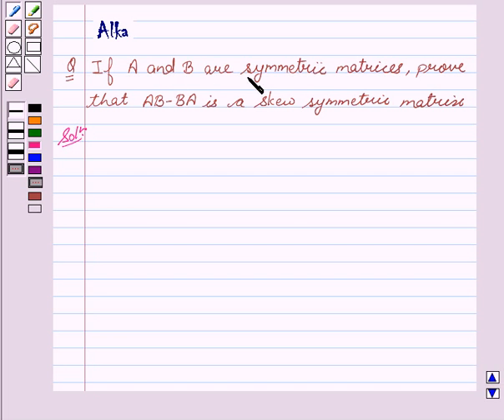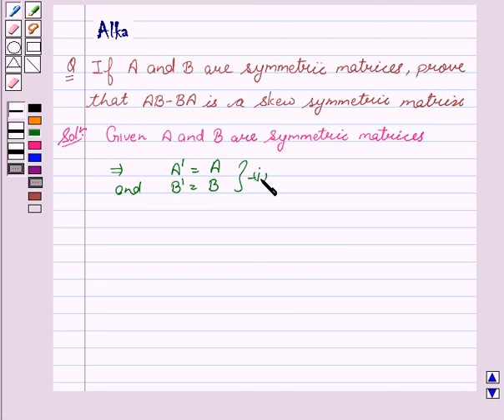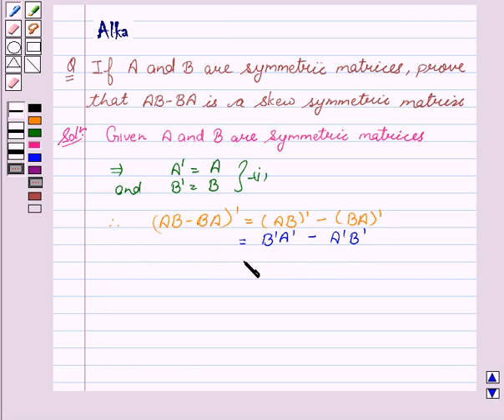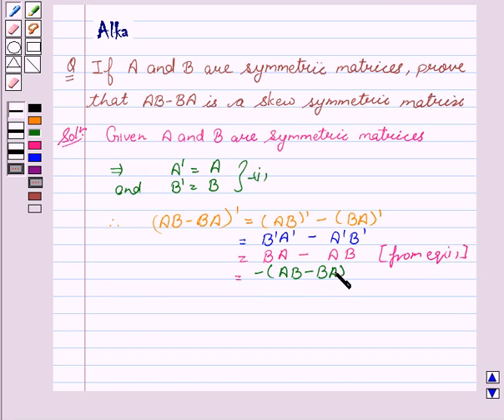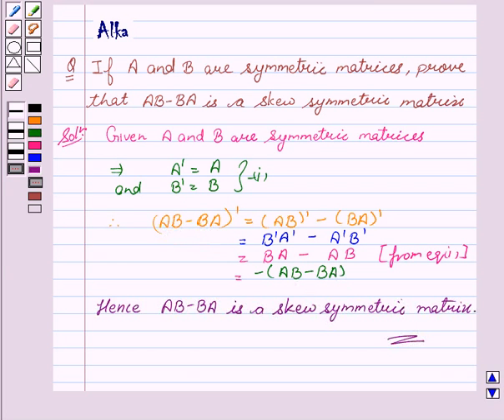Maths XII NCERT 2007 3 Misc 4